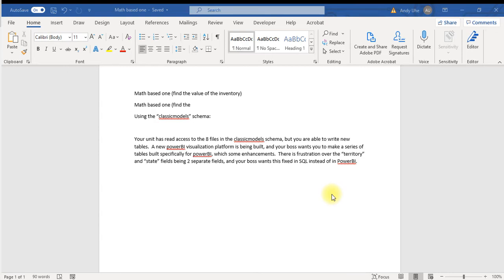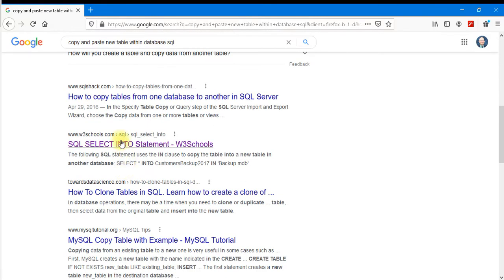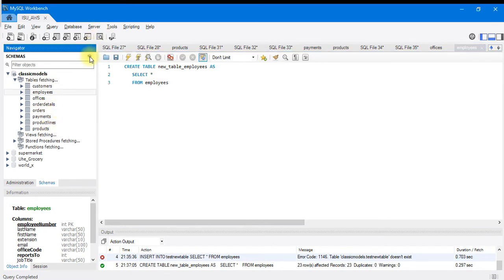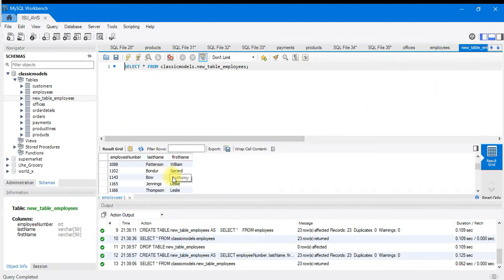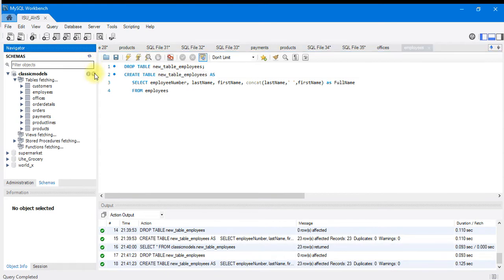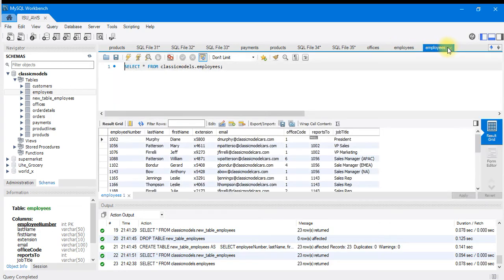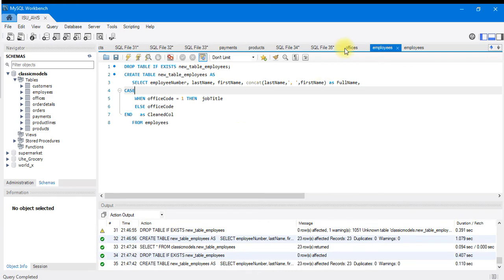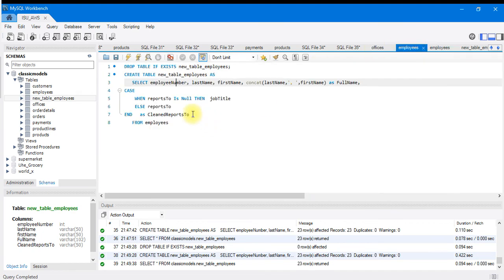Data Cleaning Question 1